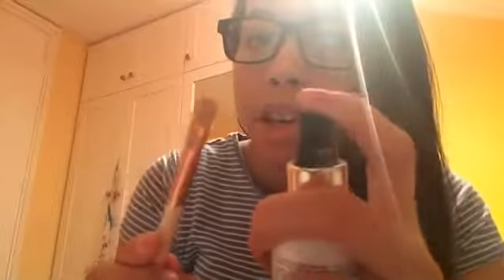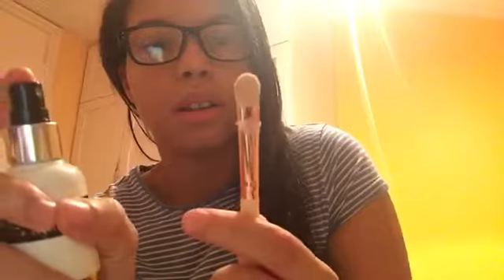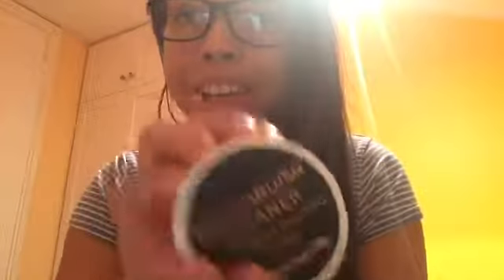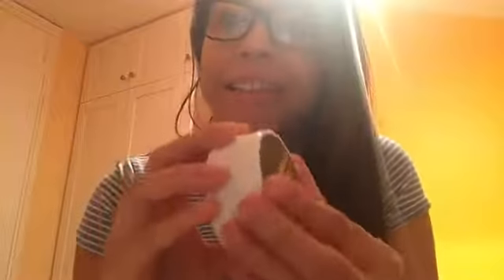Kaya Tries ASMR For The First Time!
Hi my Sunflowers 🌻 I hoped you liked this Weeks Video.
And if you want me to do more ASMR Videos don’t forget to:
And also have a great day love 💗 you all my Sunflowers 🌻.